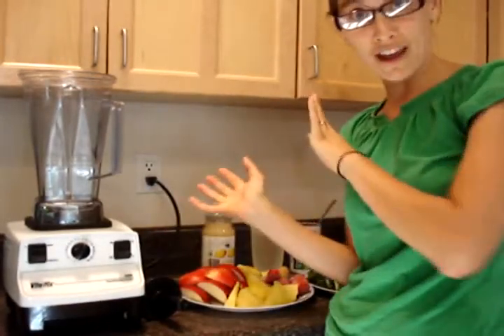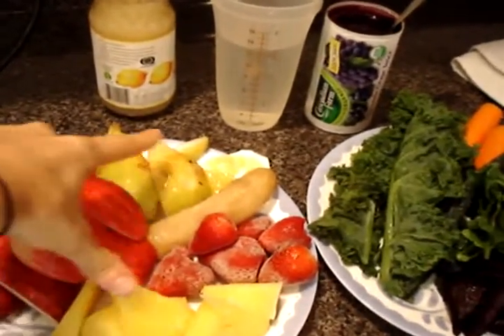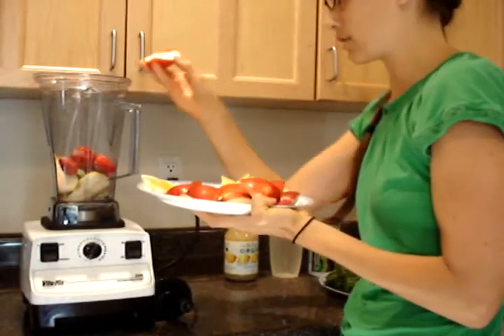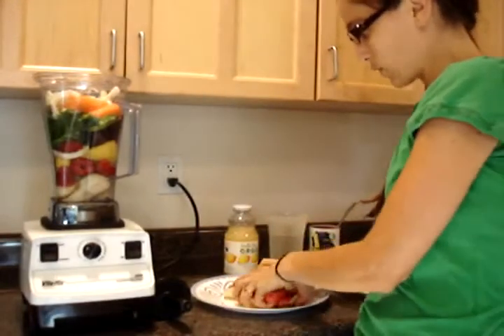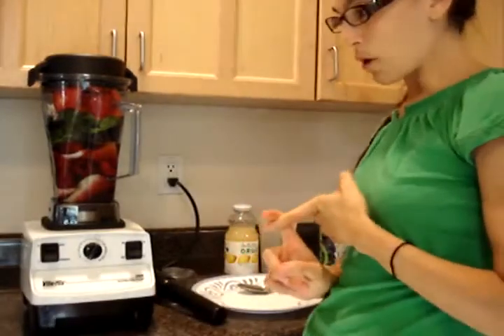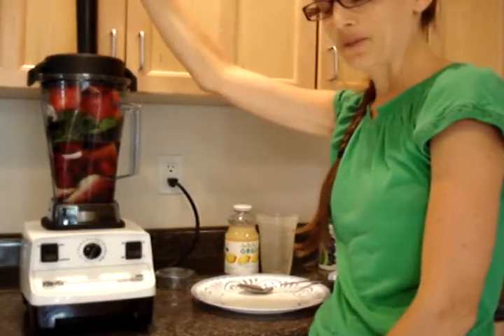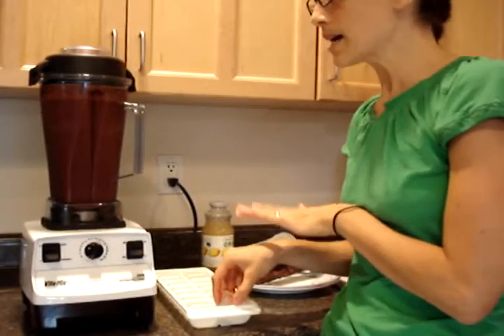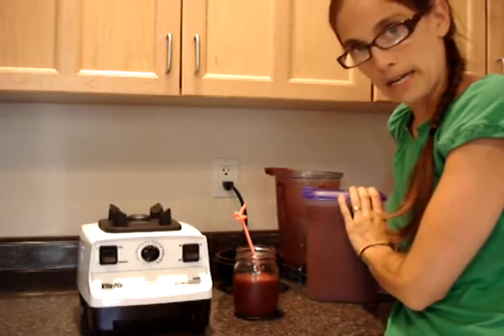Vita Mix_DirtyJuice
原來果汁可以這樣打出來!!